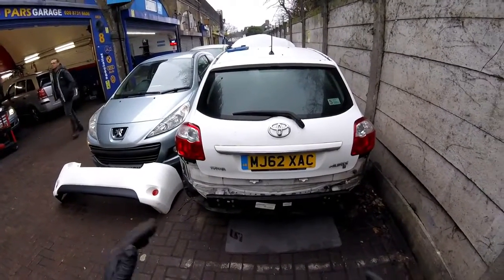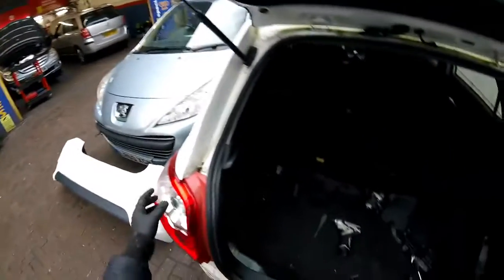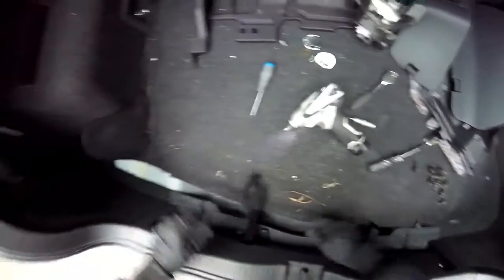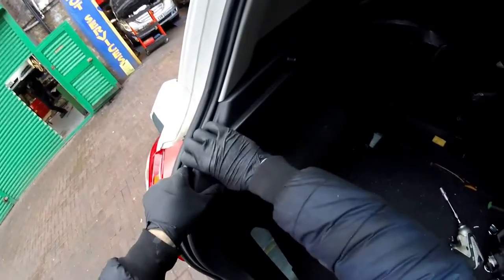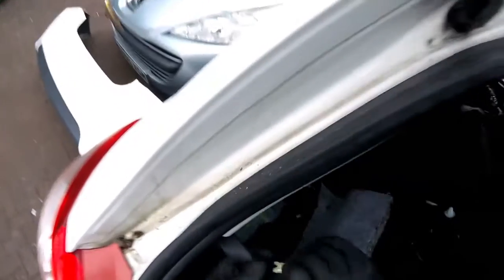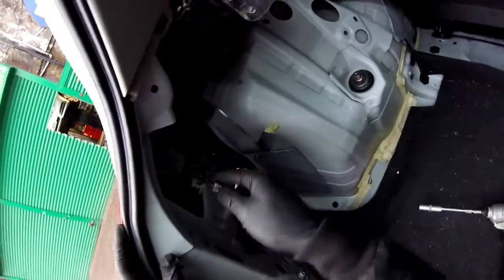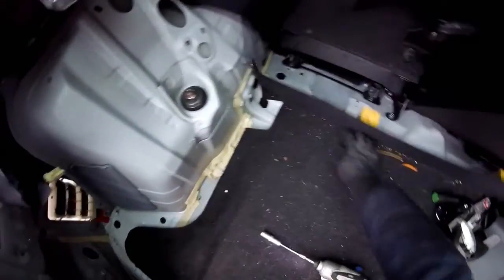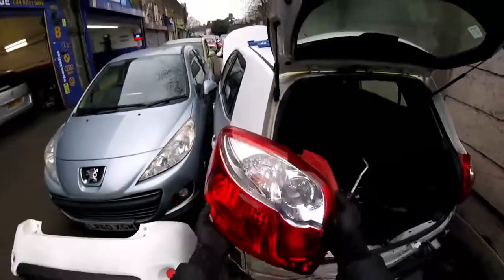How to remove rear light Toyota Auris 2010 2013 step by step